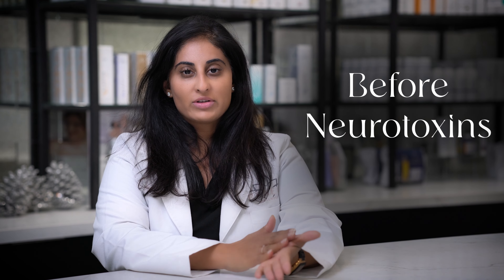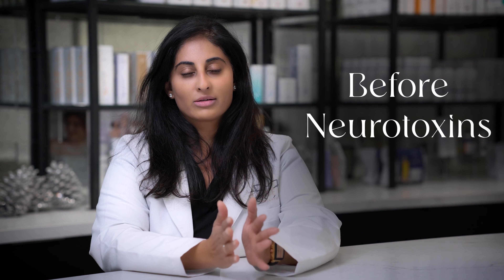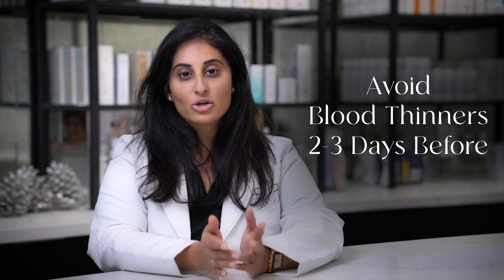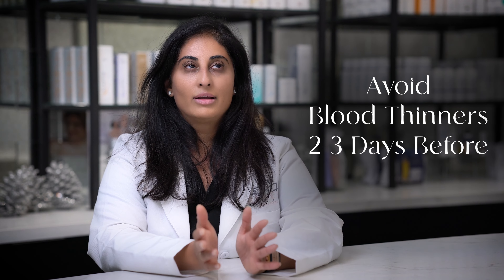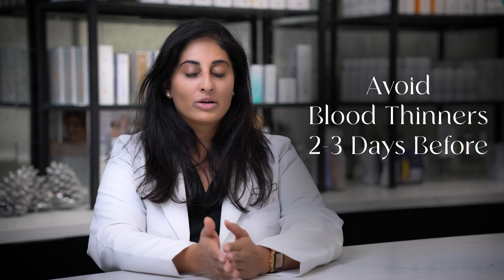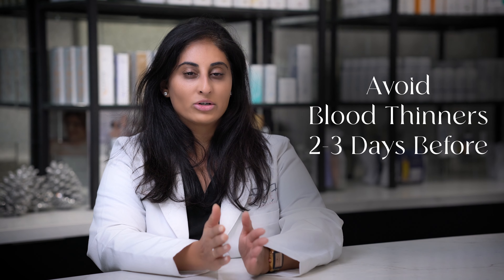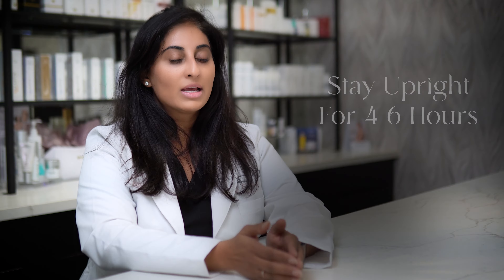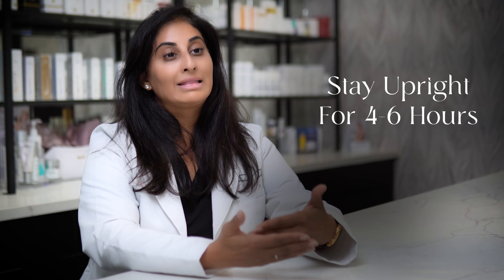What To Expect - Botox, Xeomin, Dysport, and Daxxify | Reduce & Prevent Wrinkles | Stop Armpit Sweat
Neurotoxins are not administered as a one-size-fits-all procedure. Instead, one of the Doctors will work with you to discover what products and areas are of the most concern to you and what results you’d like to see.

The injections themselves can be used in tiny amounts to gradually provide buildable results. Areas with deeper, more dramatic wrinkles may need more injections or larger amounts of Neurotoxins. Finer lines will need much smaller amounts in turn.

By customizing your treatment in this way, your Doctor can create a natural-looking end result. You don’t have to worry about the overly-filled, “frozen” or plastic look.

Are you ready for Toxins?

Renew Wellness Center
Dr. Nina Desai & Dr. Dhara Patel
210 Century Square Blvd

Call us to make your consultation!

Video Created By: Elan Medical Media